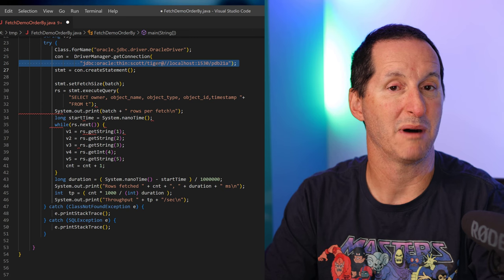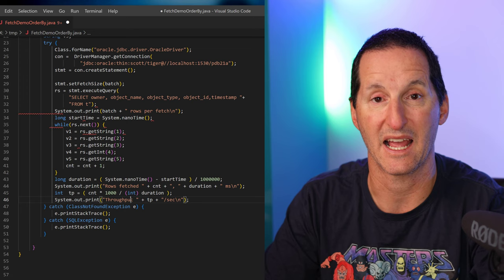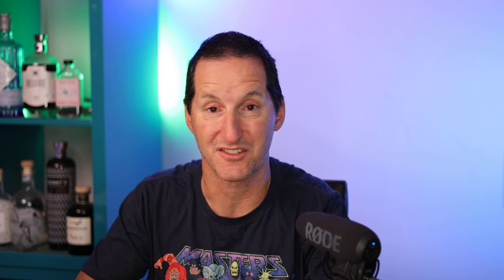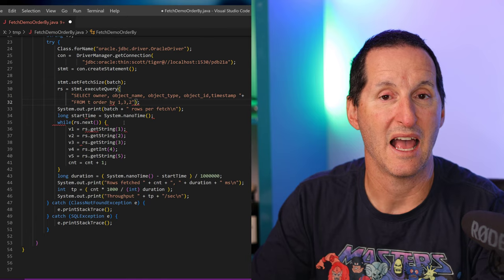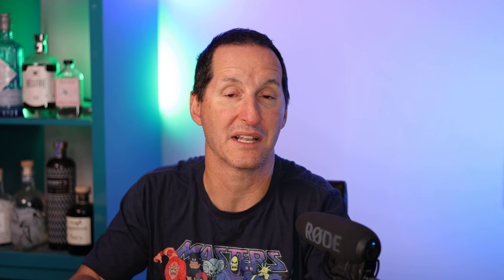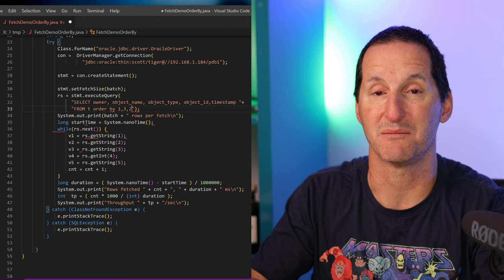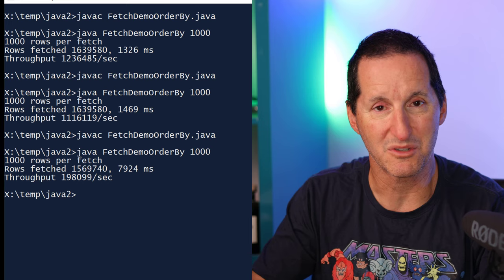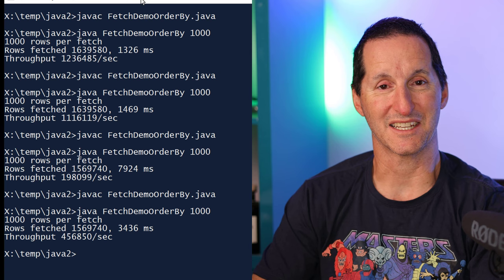Simple hack to get better network performance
The time it takes to get data from the database back to your application is bound by the network speed. But if have already tuned your batch size, are you out of options?  Here's a simple technique to boost the performance even further!

The Podcast!